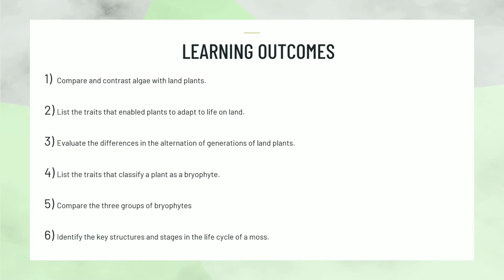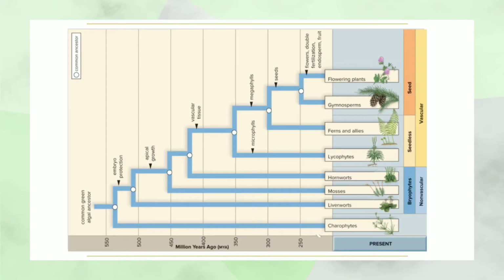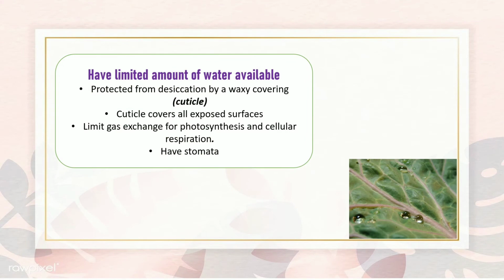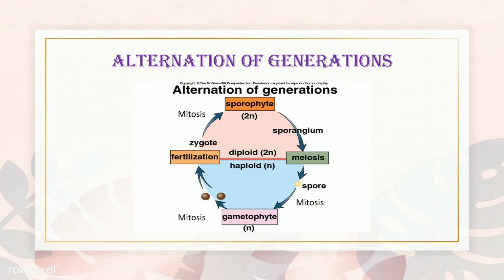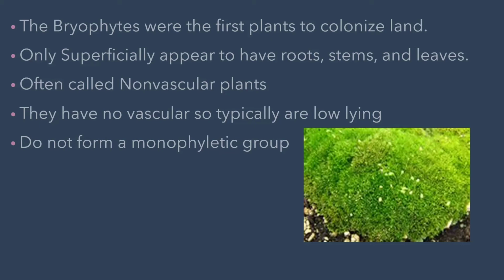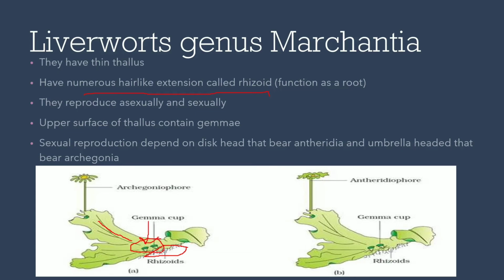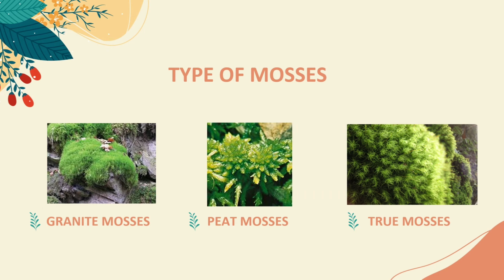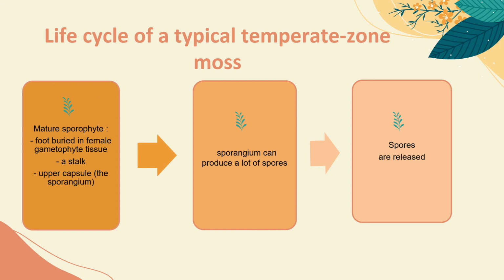SCL ASB0204 Group 7